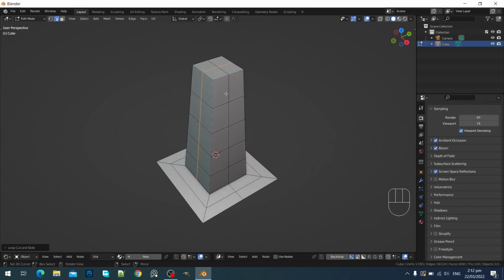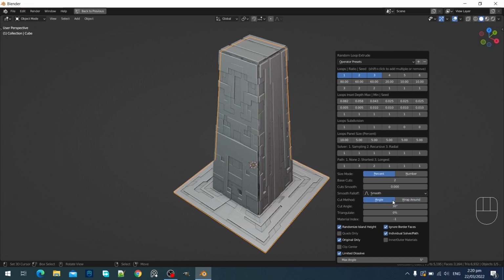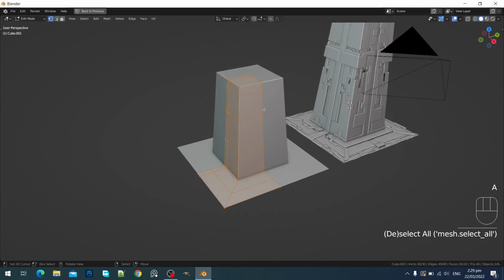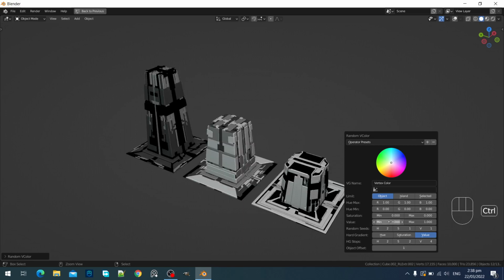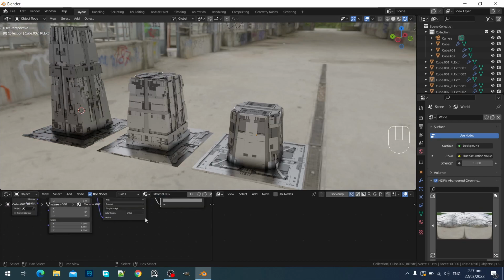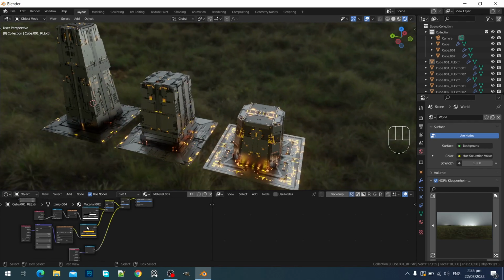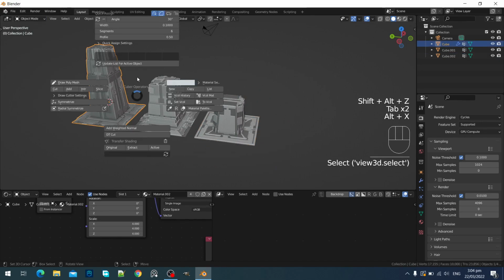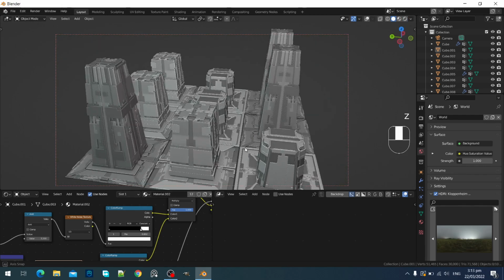Random Flow 28: Building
In this video, I'm going to model a building asset using Random Flow.